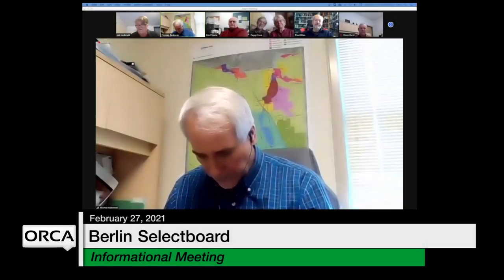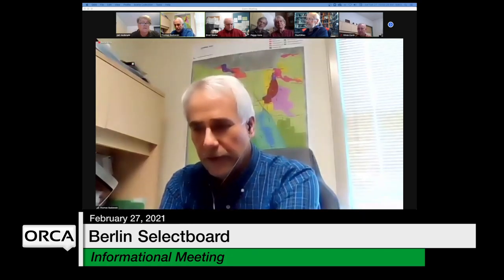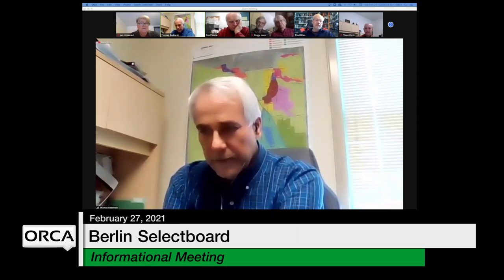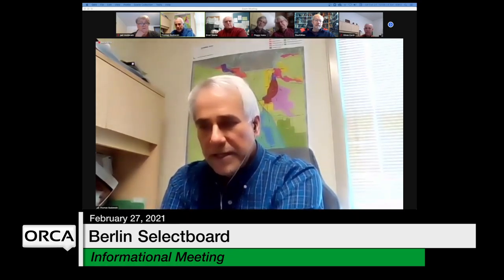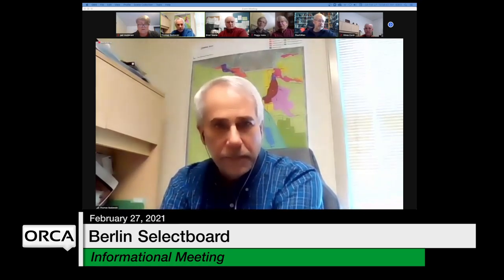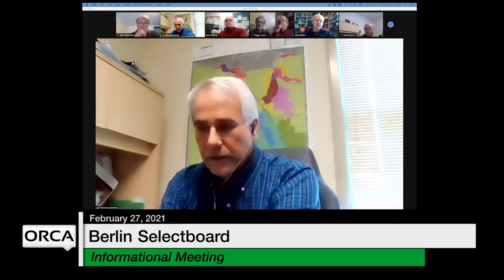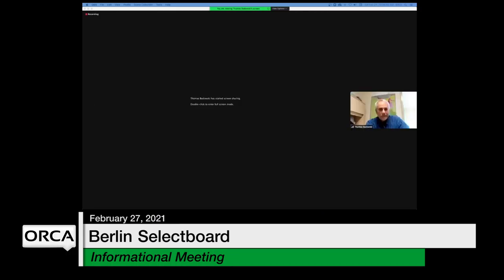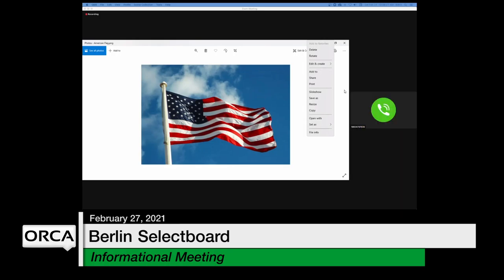Berlin Selectboard - Informational Meeting February 27, 2021 [BNS]